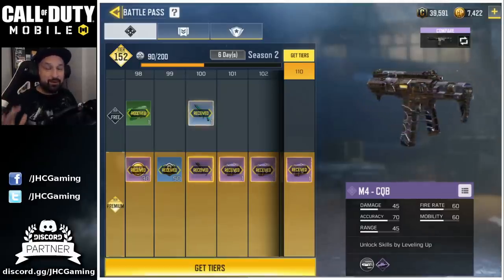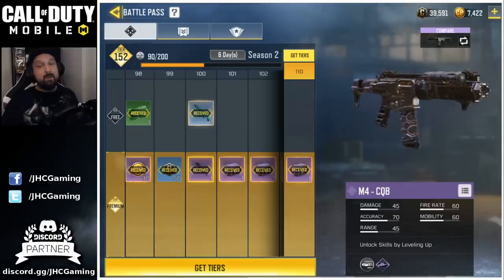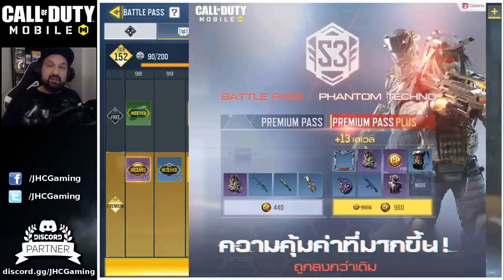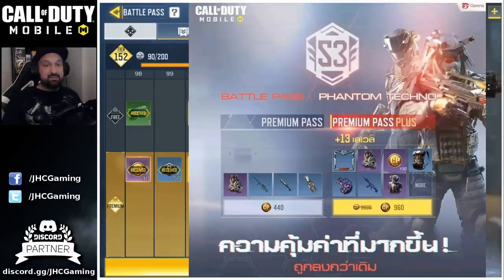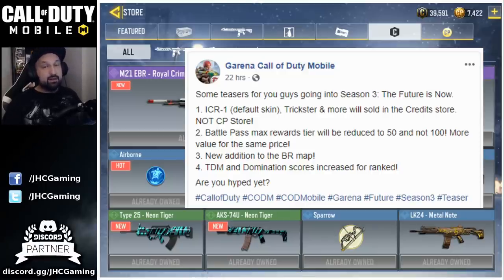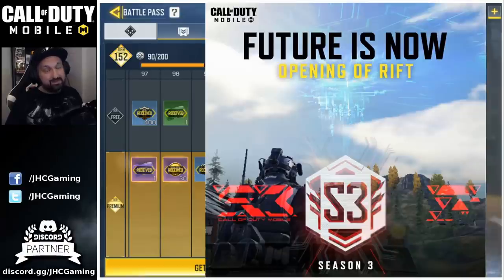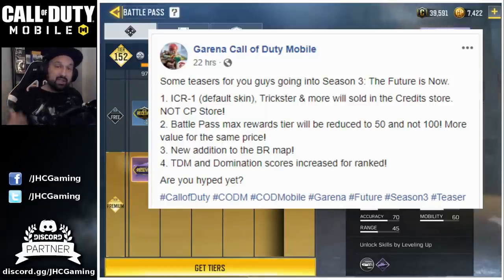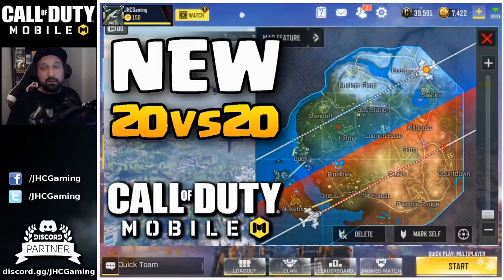*NEW* SEASON 3 BATTLE PASS REWARDS + UPDATE Release Date! (CoD Mobile)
All you need to know about the new Call of Duty Mobile season and NEW UPDATE release date for season 3 in CoD Mobile

All Call of Duty Mobile rewards for season 3 are here: Multiplayer, Battle Royale, Zombies and Battle Pass season 3 in cod mobile. Today we look at all we can expect for season 3 in codm. Should be better than season 2 for sure, except the zombies rewards maybe...